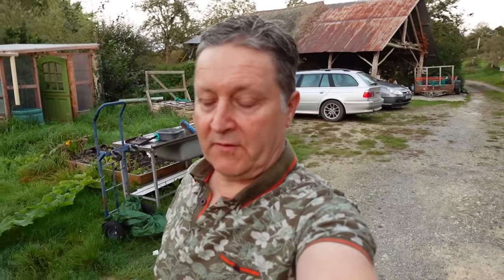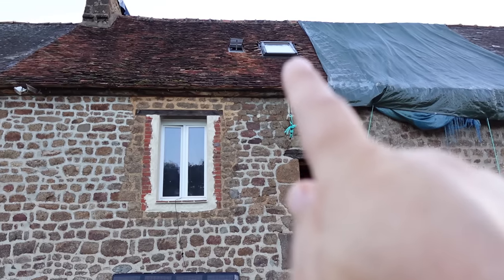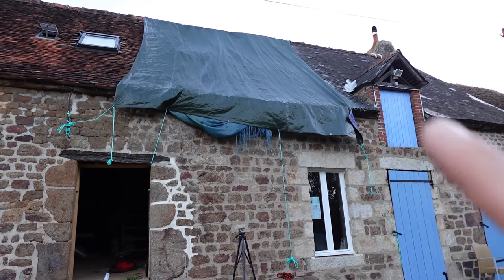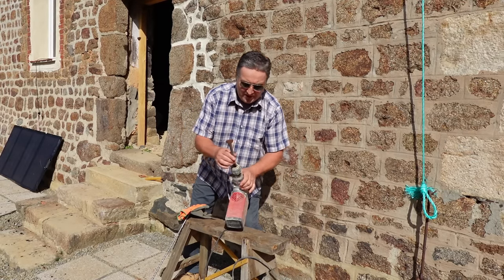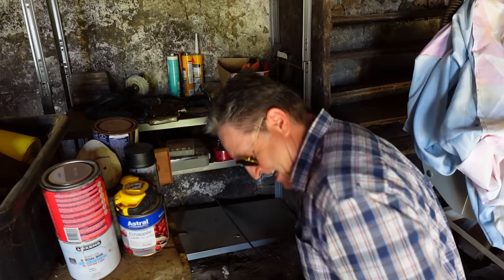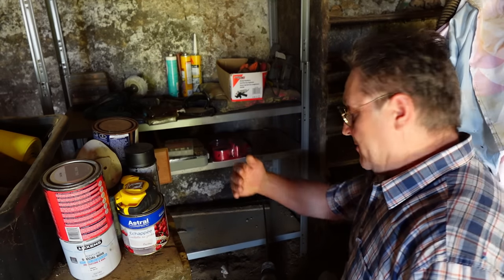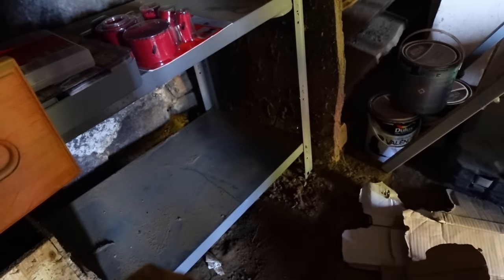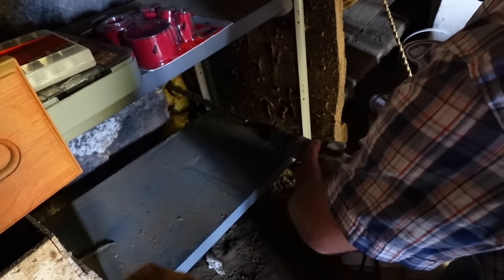Too Dangerous To Drill? | Cottage Renovation Episode 38